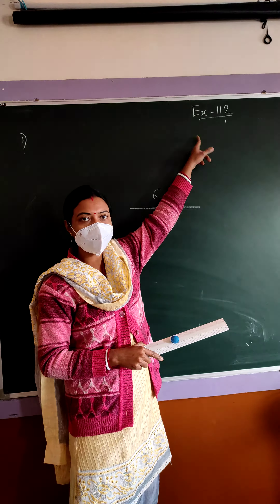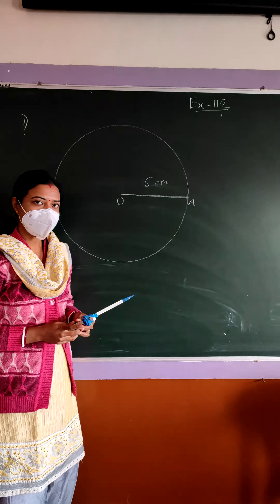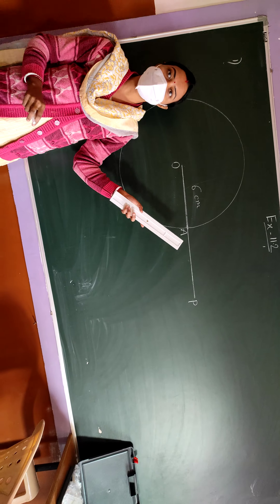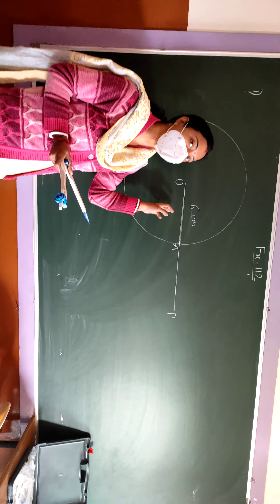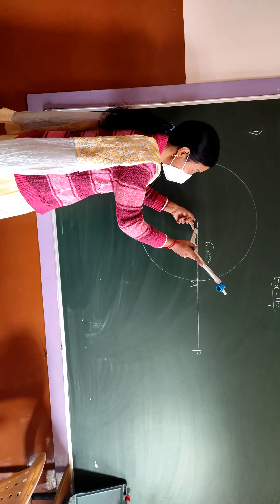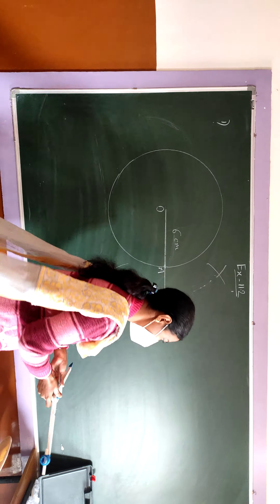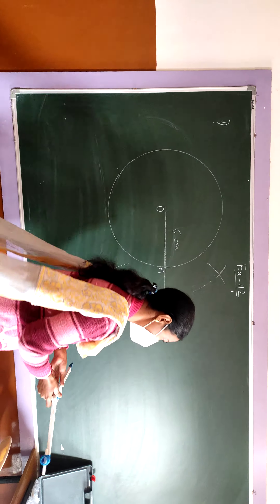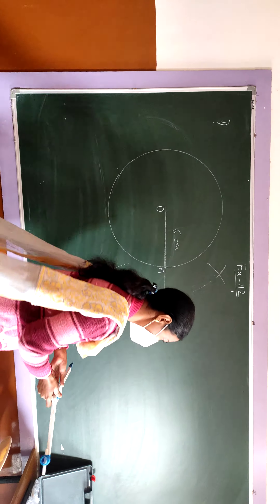NCERT MATH, Std-10, Ex-11. 2 Q. 1